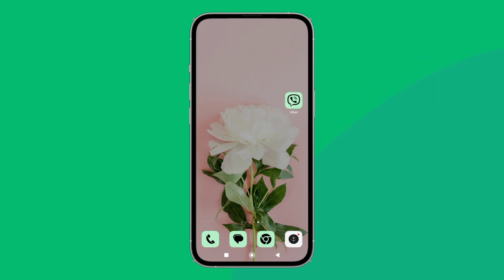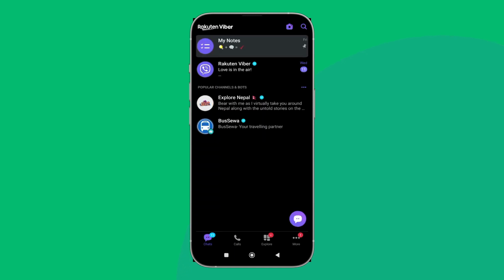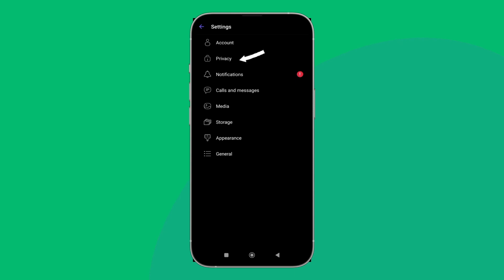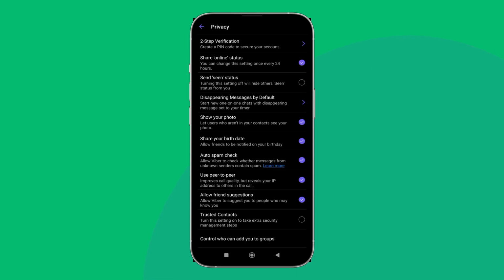Disable Auto Spam Check On Viber. |Technologyglance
Take control of your Viber experience by learning how to disable auto spam checks. This quick tutorial guides you through the steps, ensuring that your messages flow without interruptions from automatic spam checks. Watch now and customize your Viber settings for a smoother and more unrestricted messaging environment!